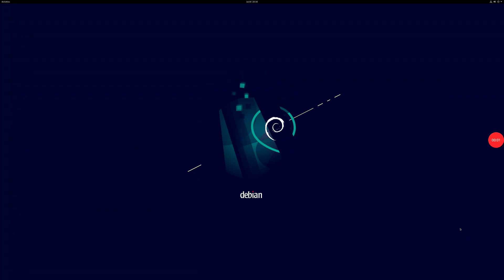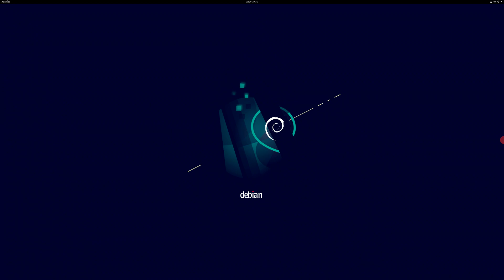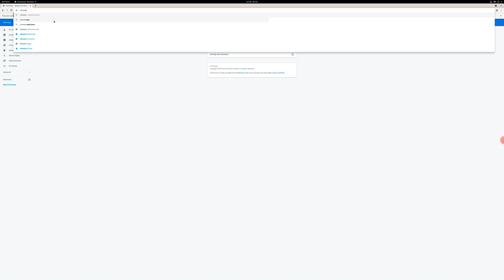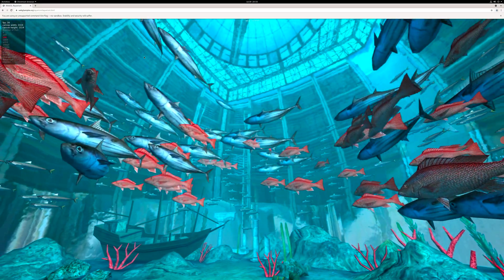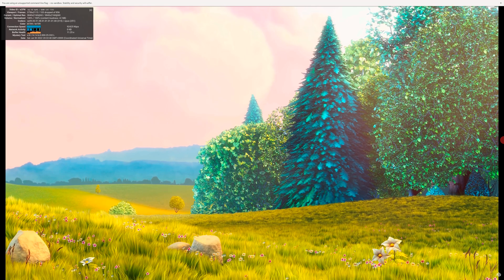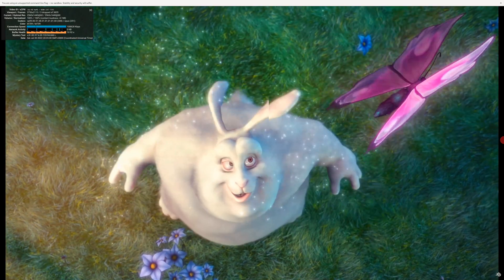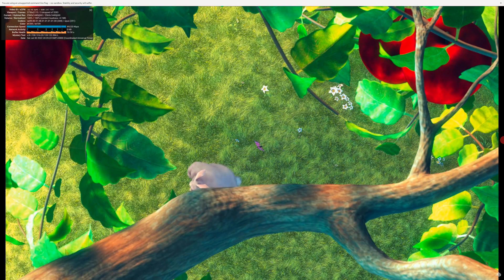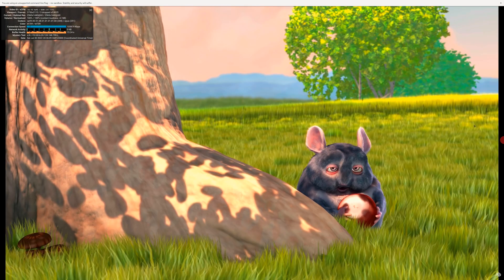Mekotronics R58 Rockchip RK3588 Debian 11 with Rockchip Driver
Today I installed the new Debian 11 image for the Mekotronics R58 with Rockchip driver.
Mekotronics shipped it with an older version of Chromium, as hardware video decoding support is broken with newer versions of Chromium.
When you want to use the Rockchip driver with Linux, it means you have to wait for Rockchip until they release a new version of the driver that works with newer kernels. Currently it works with Linux kernel 5.10.

YouTube dropped back to 1440p.

00:00 Intro
00:25 Change Sound Settings
01:10 Starting Chromium
02:00 WebGL Aquarium
02:40 YouTube